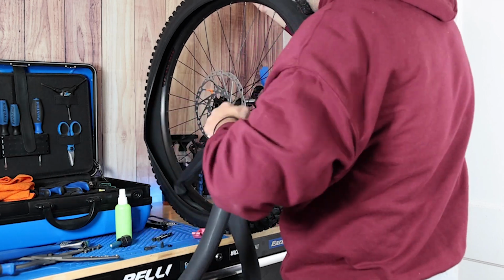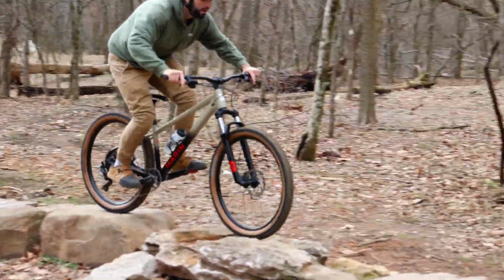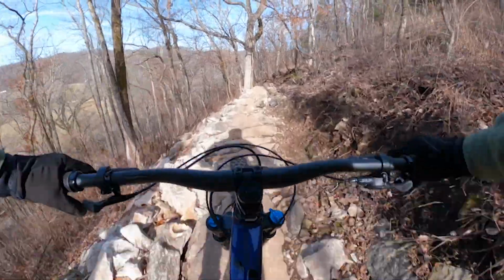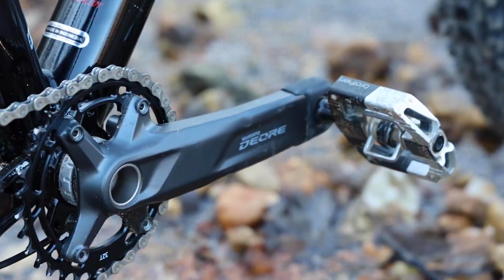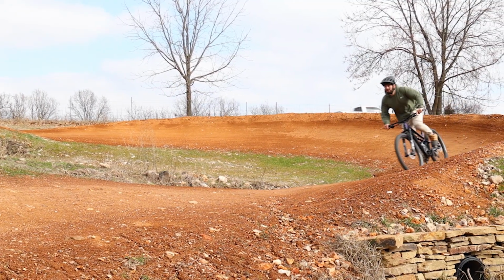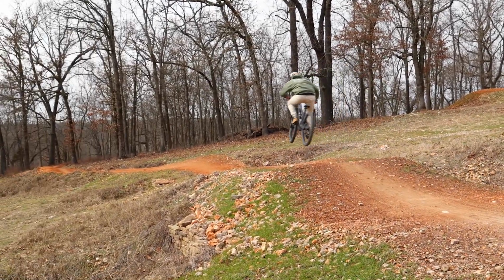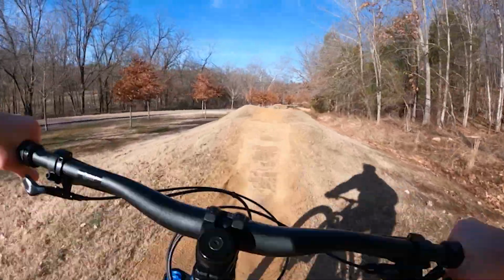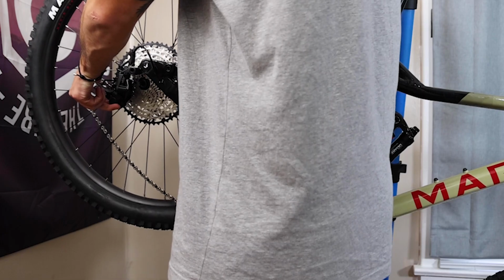The 5 Best Upgrades For Mountain Bikes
Tubeless Tape
Tubeless Sealant
Favorite TR Tire

MY GEAR:
Full Face Helmet
Hip Bag
Clip In Riding Shoes
Half Shell Helmet
Flat Riding Shoes

My Camera Gear:
GoPro Hero 10 Black
Canon R6
EVOC CP26 Camera Bag

Your support is greatly appreciated, and it helps the channel grow!